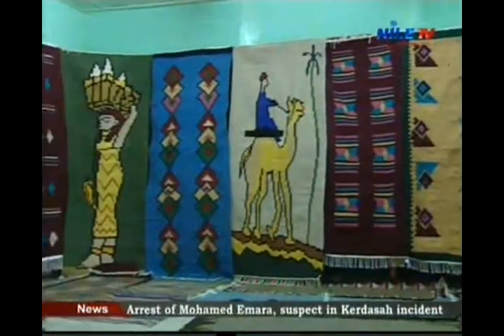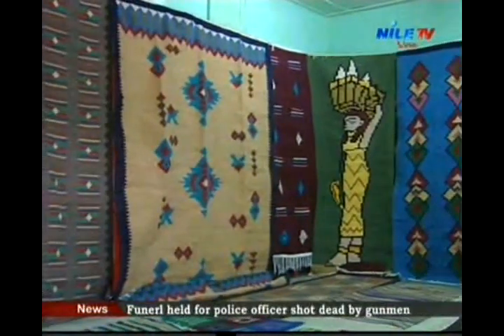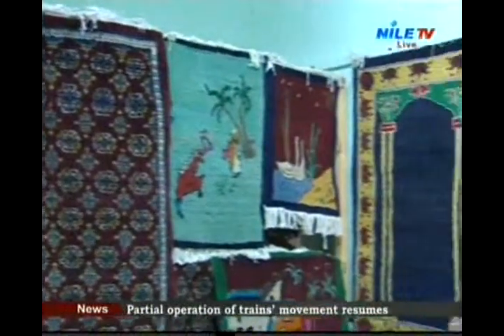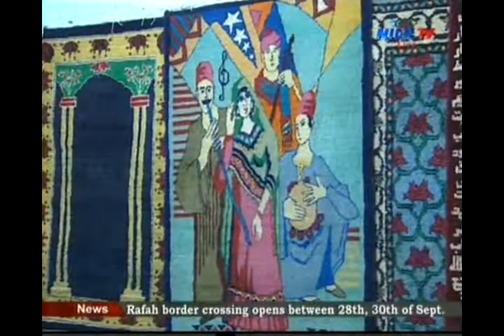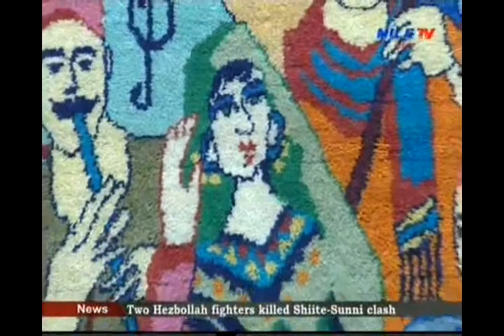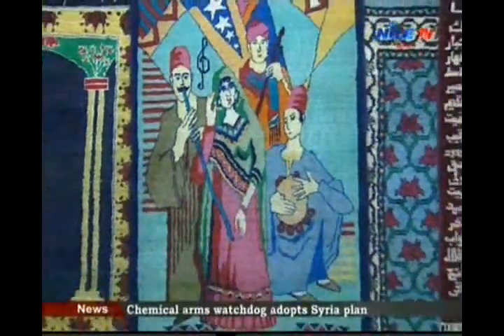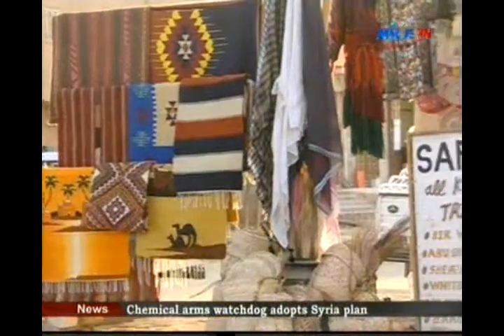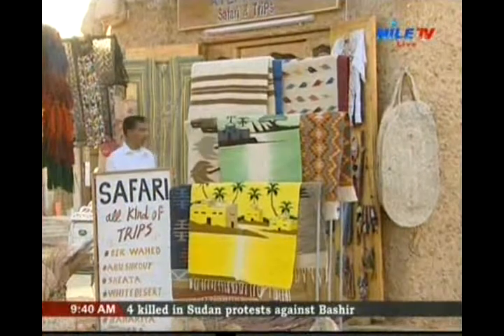Breakfast 29 9 2013 Tourism Deena Younis